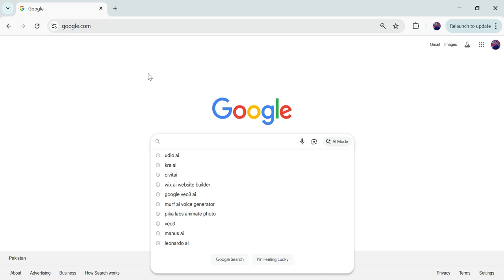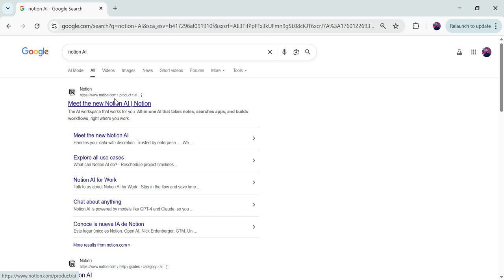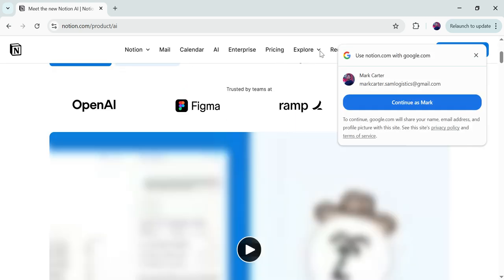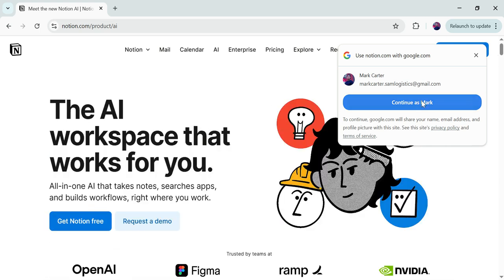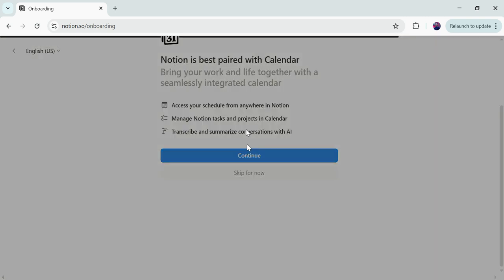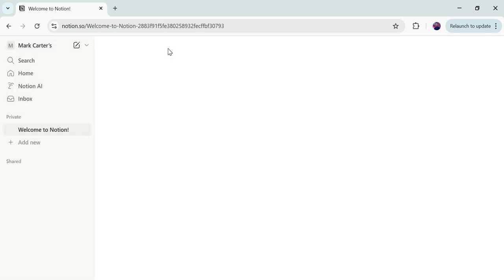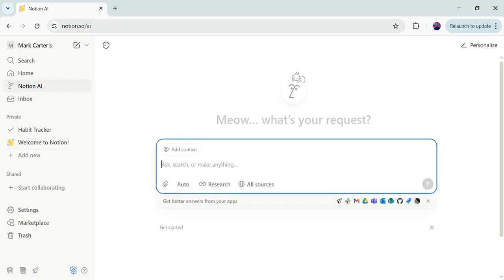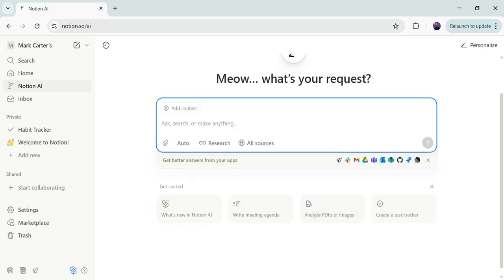Notion AI Tutorial: Auto-Generate Meeting Notes in Seconds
See how Notion AI can instantly summarize meetings and create clean, actionable notes.
Boost your productivity and never miss key points again!